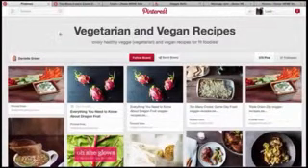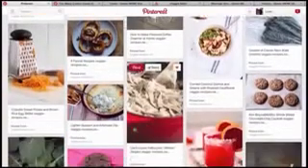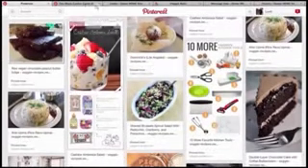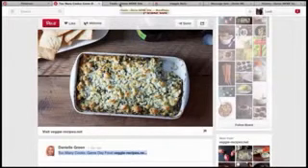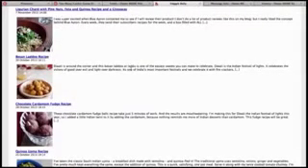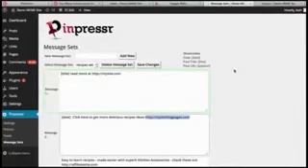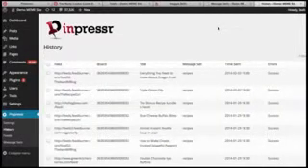Best Website Traffic Booster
Best Website Traffic Booster 2014

Learn The Truth About Auto Pinpressr Does Pinpressr Actually Work.Can the PinPressr Plugin REALLY Help You Drive Targeted Buyer Traffic from Pinterest in a Completely Automated Way?
Can the PinPressr Plugin REALLY Help You Drive Targeted Buyer Traffic from Pinterest in a Completely Automated Way?
You can actually have multiple RSS feeds for each board, meaning that each board can pull in content from multiple sources, which helps it grow bigger and faster.

As for finding good RSS feeds, they're everywhere! By running Google searches for your niche keywords, you'll find plenty of sites that give you RSS feeds to use.
PinPressr works by 'stripping' the images from these RSS feeds and posting them on your board. This means that you should ideally pick RSS feeds from sites that have nice images...otherwise PinPressr won't do as good of a job in creating your boards.
The nice thing about this plugin is you can see exactly how it's performing from one clear snapshot.
It really makes management of your boards even easier.

pinterest auto post
pinterest auto pin
pinterest auto pinner
pinterest auto poster wordpress
pinterest auto poster wp
auto pin pinterest
auto pin wp plugin
auto pin wordpress plugin
amazon product auto pinterest pinner
best traffic booster 2014
pinpressr
pinpressr reviews
pinpressr bonus